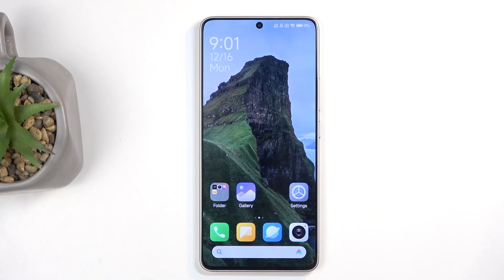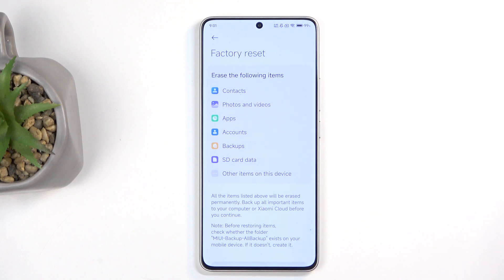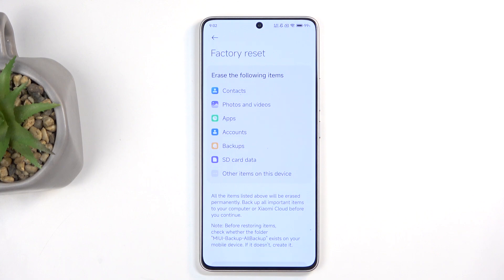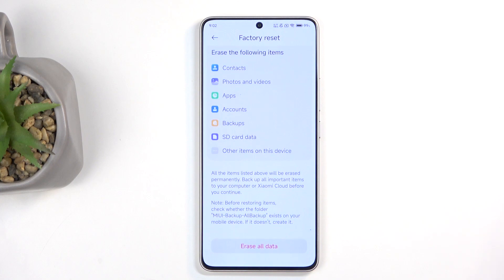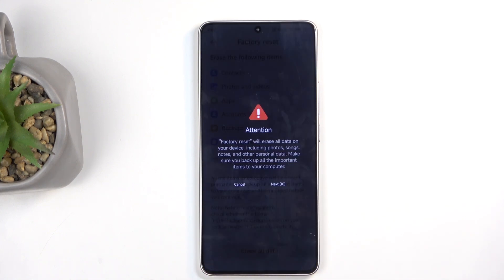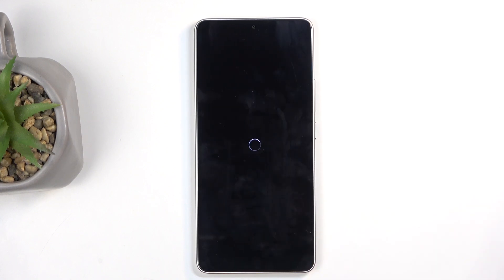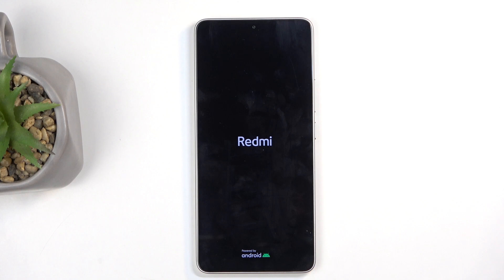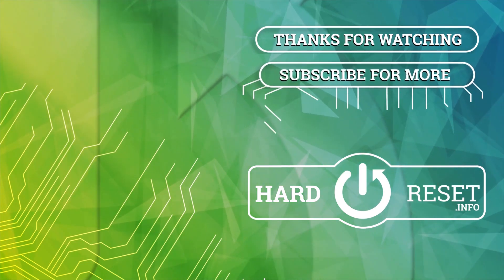How to Factory Reset REDMI Turbo 3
Factory resetting your REDMI Turbo 3 restores the device to its original settings, erasing all personal data, apps, and custom configurations. This can be useful if you’re facing persistent issues or preparing to sell or give away your phone. Once the reset is complete, your phone will be just like it was when you first took it out of the box, free from any clutter or glitches.

How to Perform a Factory Reset on REDMI Turbo 3?
How to Restore REDMI Turbo 3 to Factory Settings?
How to Wipe All Data on REDMI Turbo 3?
How to Reset REDMI Turbo 3 to Default Settings?